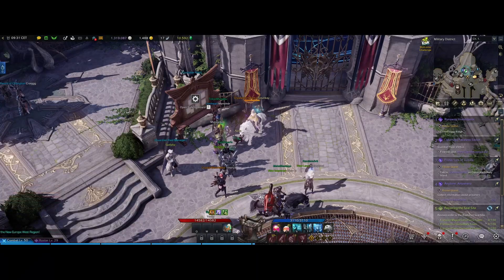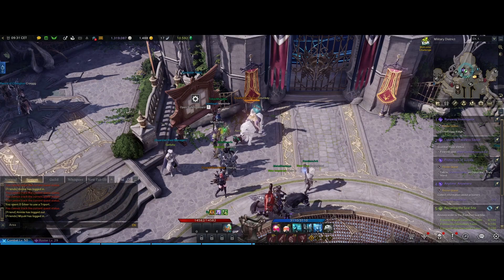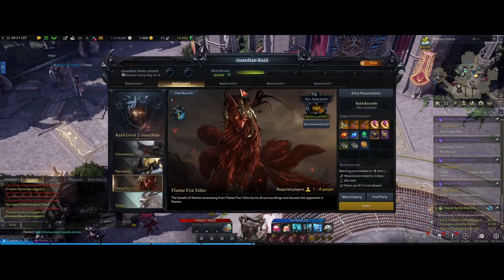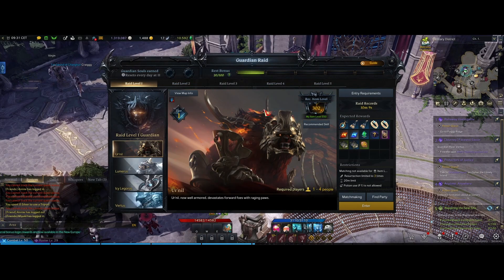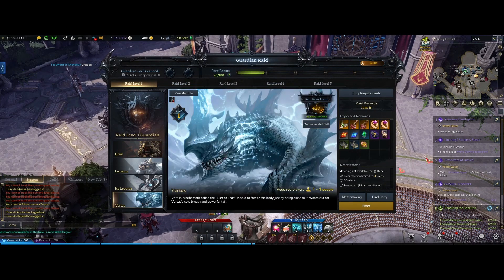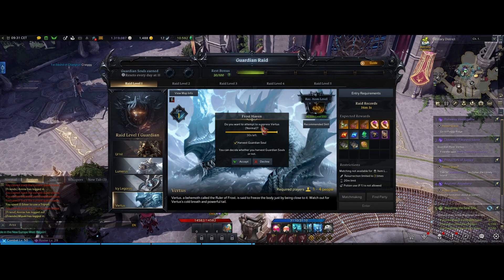Faceless Savior Quest Guide How to do Faceless Savior - Where is Gemma Passed Out Location Lost Ark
Faceless Savior Quest Guide - How to do Faceless Savior - Where Gemma Passed Out - Lost Ark
you need to enter Guardian Raid: Vertus to complete the quest.